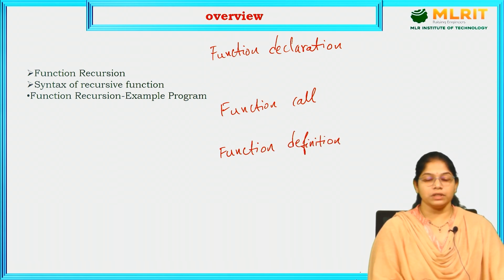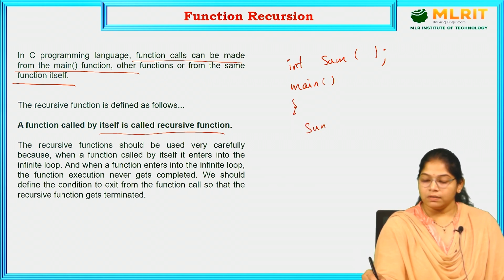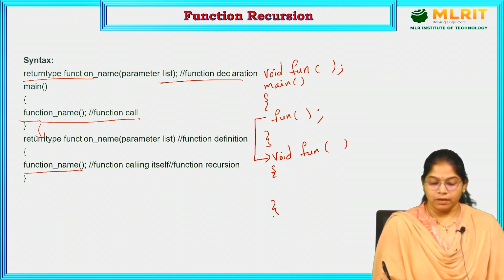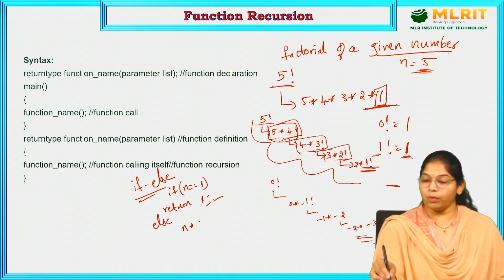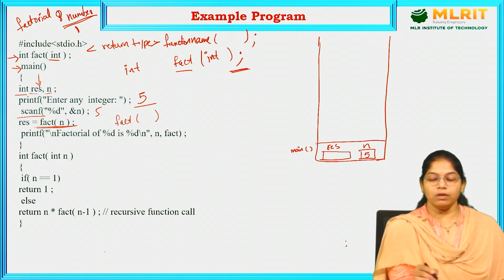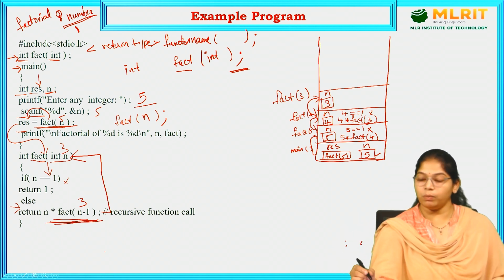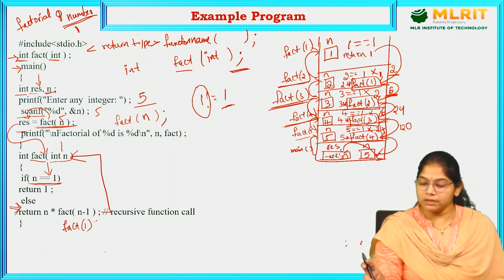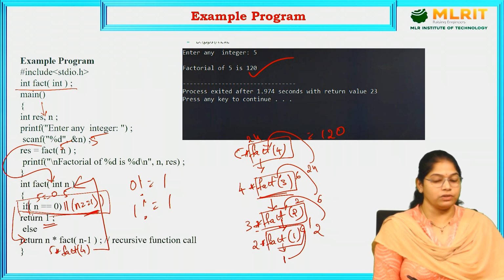LEC14 | PPS | Recursive Functions in C by Mrs. N. Vijayasri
LEC14 | Programming for Problem Solving | Recursive Functions in C by Mrs. N. Vijayasri
Assistant Professor